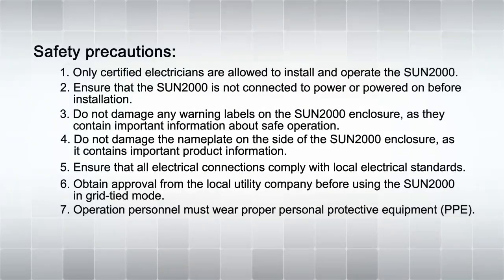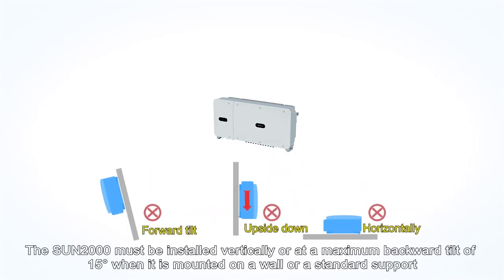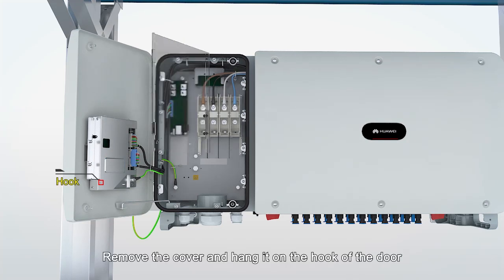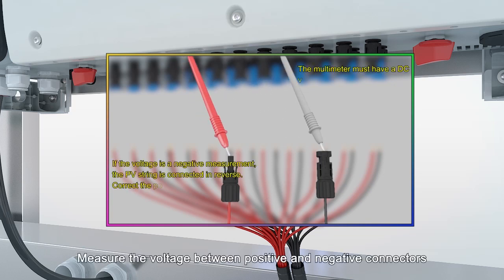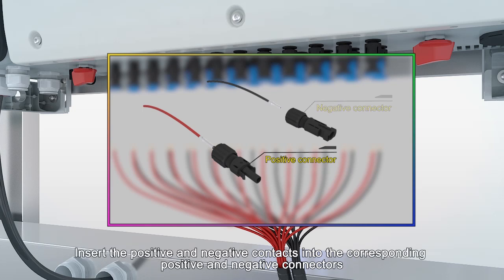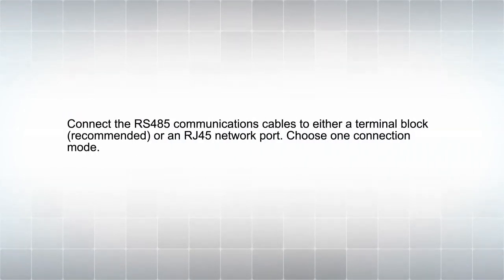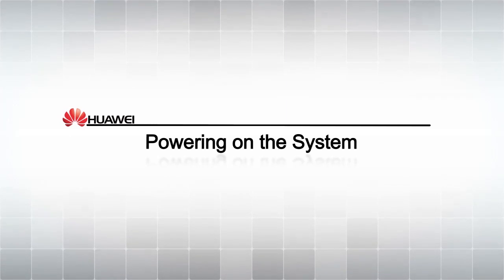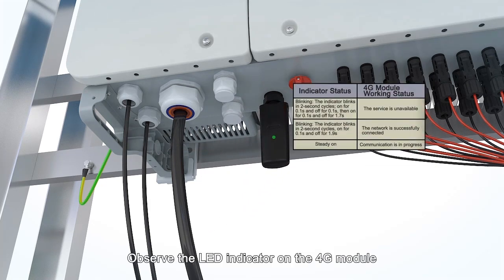SUN2000 50KTL, 60KTL M0 Installation Video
Installation guide of SUN2000-(50KTL, 60KTL)-M0